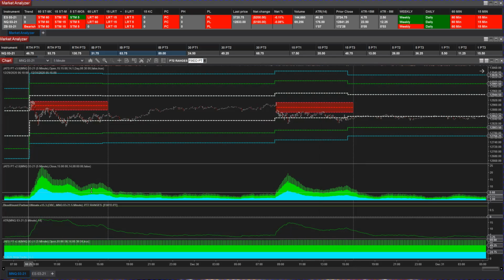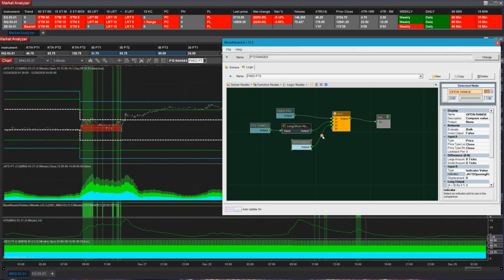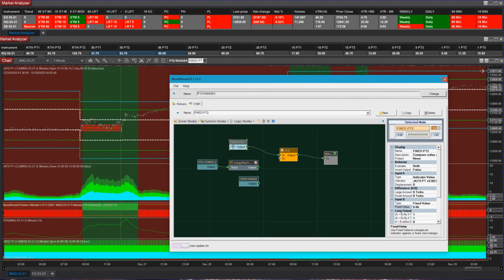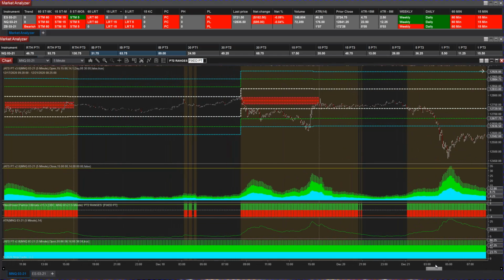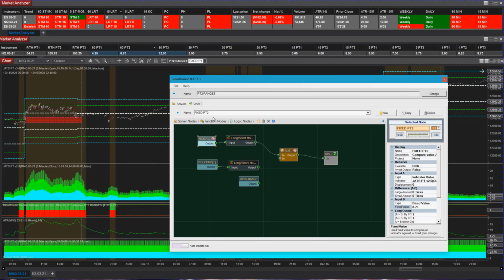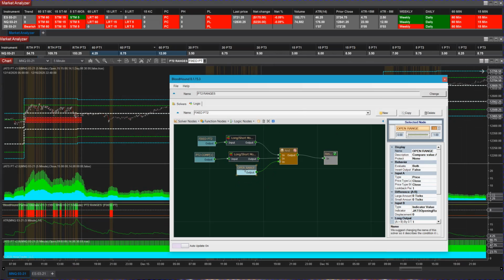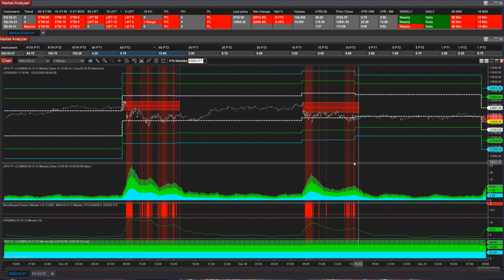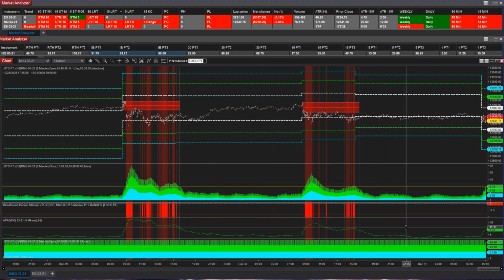Holy Grail is Alpha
You can all go home, I have cracked the code.

RISK DISCLOSURE